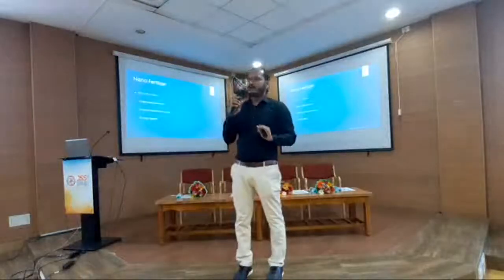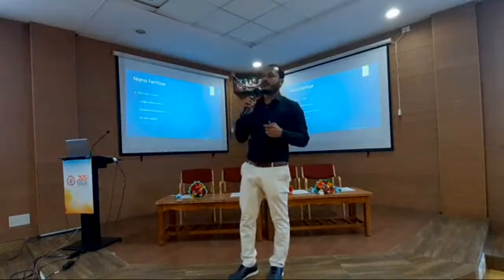Application Of nanotechnology In Agriculture